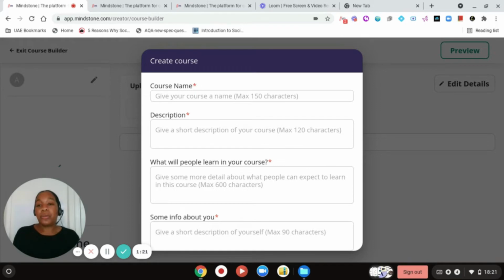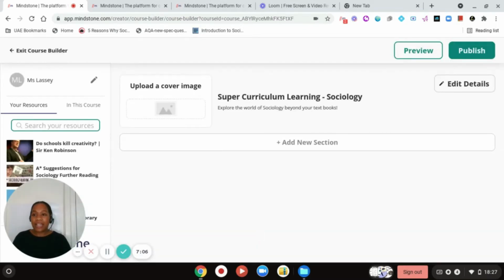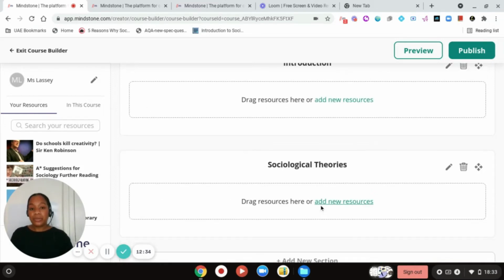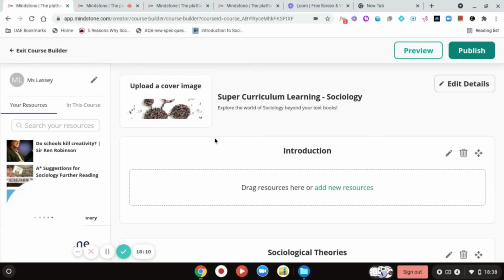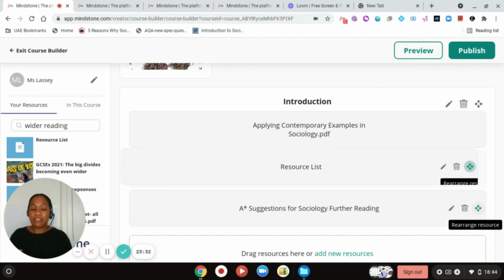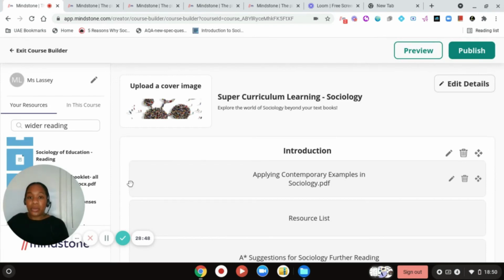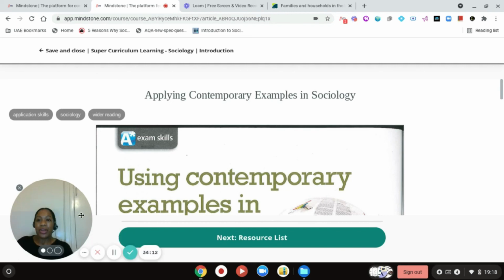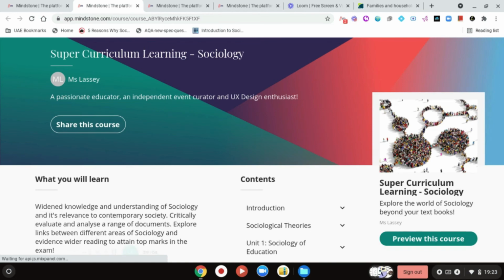How To Create An Online Course With Mindstone | Mindstone Tutorial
Mindstone is a platform that lets you build courses curated from the best online content, helping your students learn faster & remember more. Our digital instructor Barbara Foli-Lassey shows you how to create a course with Mindstone.